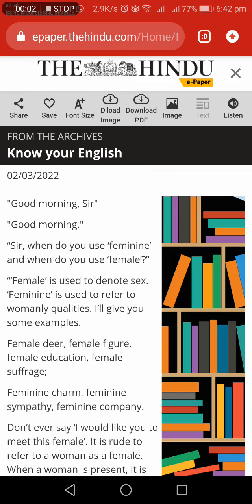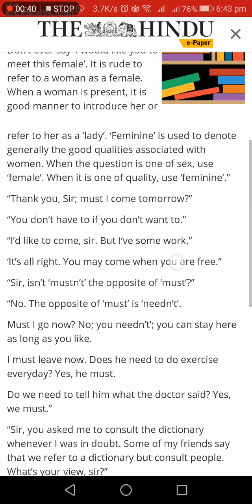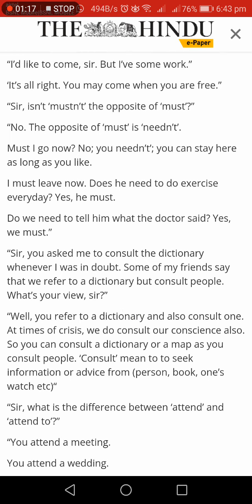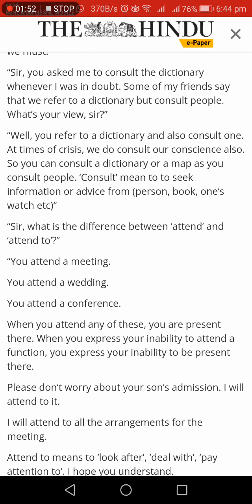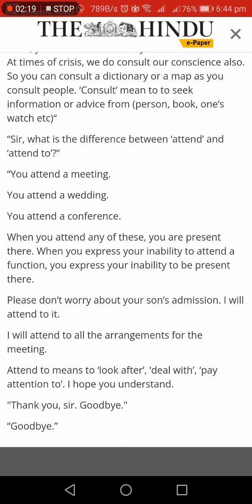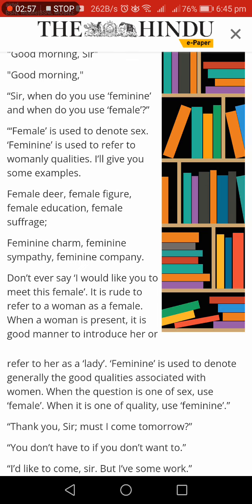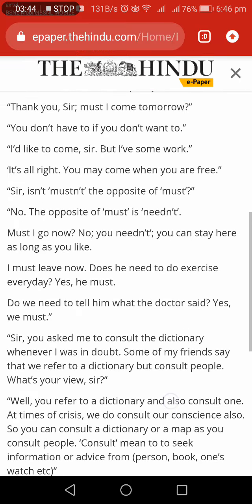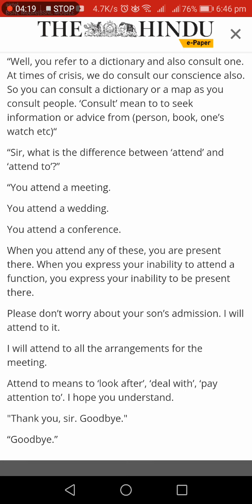Know your English (02. 03. 2022)